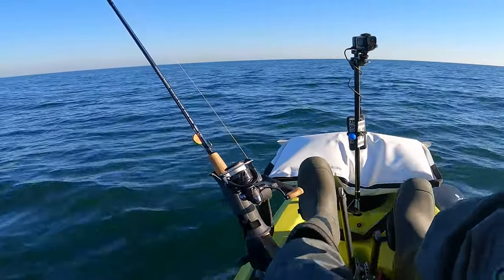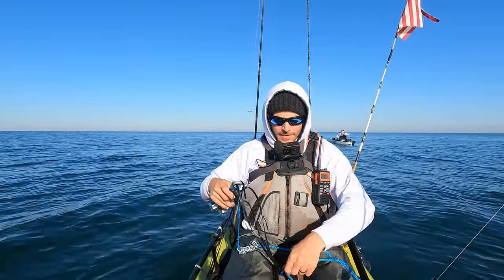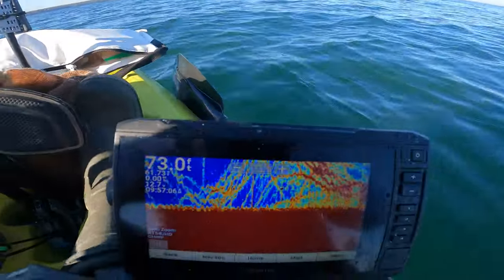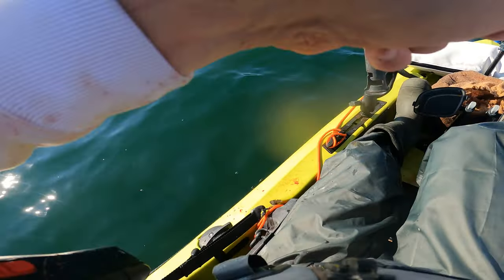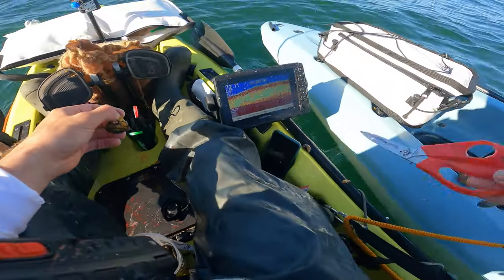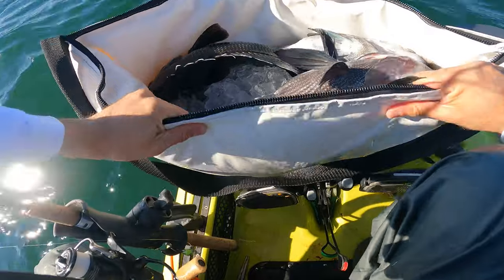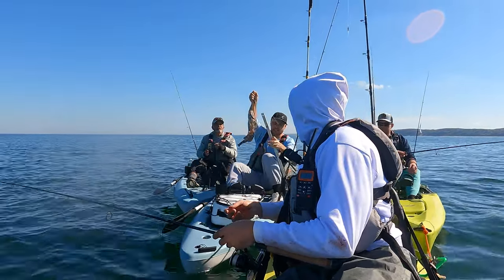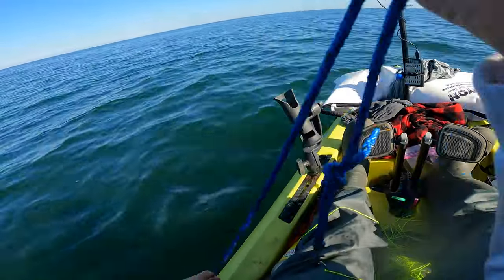Fall bottom fishing at its best! Then kayak fishing at its worst! Long Island Sound seabass/tautog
What an eventful morning this was...an incredible sea bass bite as soon as we arrived, some big blackfish (tautog) when we were able to get through the sea bass, and then my dad flips his kayak while we are anchored about a mile off the beach in 61F water.  This trip had it all!  Very thankful my dad was able to get back in his kayak but it really could have been a different ending if he wasn't able to.

VHF radio
neoprene boots
Throw rope for anchor
anchor line

Leader: Ande mono 30lb
Lure:             blackfish jig 1oz.

Dad's setup:
Rod: St. Croix Triumph 7'-0" Med/Heavy Fast (last eye cut)
Mainline: Spiderwire Ultracast 15lb.
Leader: Ande mono 40lb
Hooks: 5/0 octopus

Brother's setup:
Rod: st. croix tidemaster inshore 6'-6" med-heavy fast

for custom logo upf50+ performance fishing shirts